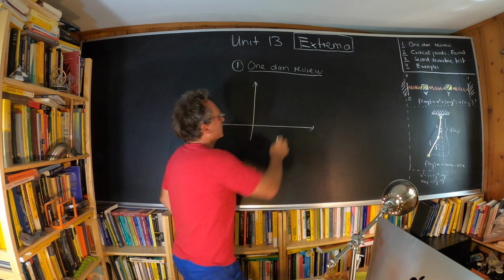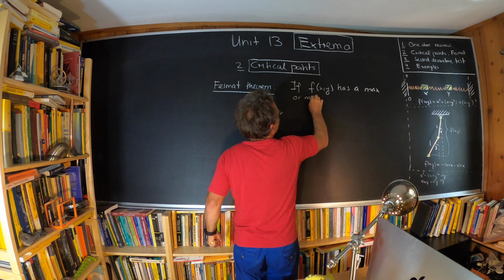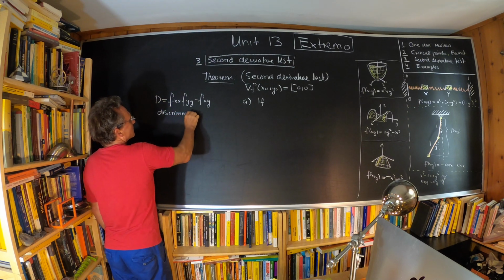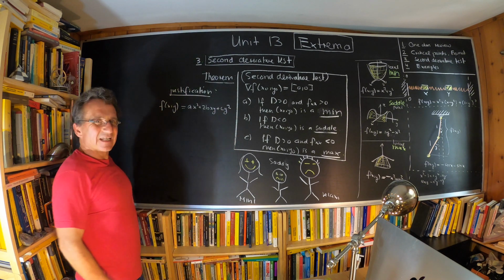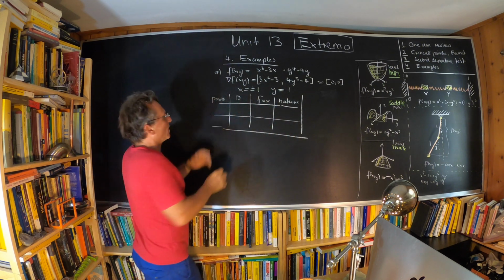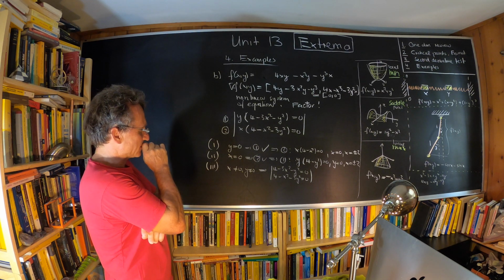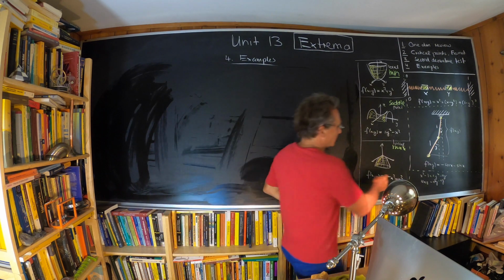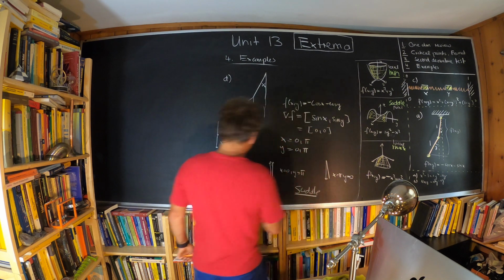Multivariable Calculus Unit 13: Extrema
We review the single variable case, formulate and prove Fermats principle, then prove the second derivative test (just noticed a crime: D  = f_xx f_yy - f_xy^2 had a missing 2, in the definition),

and finally give four examples, including the double pendulum and coupled oscillator setup, where we find the equilibria. I had to take an older version of this video down because a few seconds of music added to the double pendulum animation violated copyright. The handout is here: